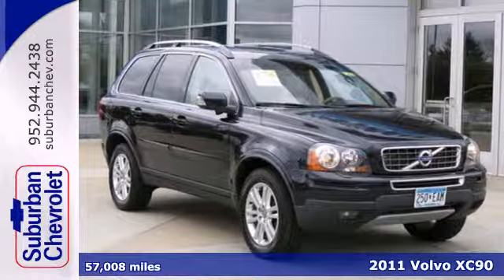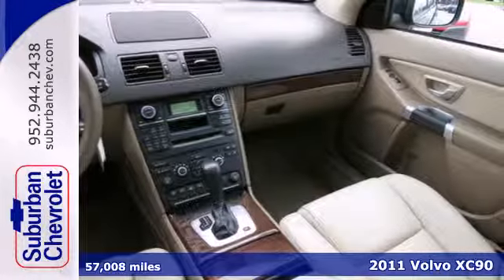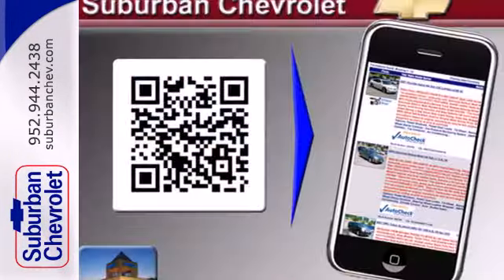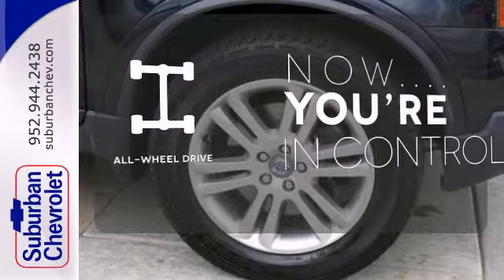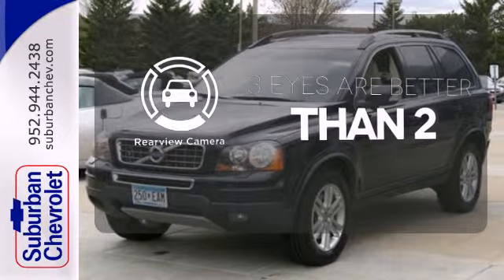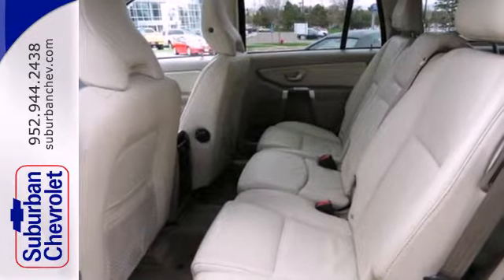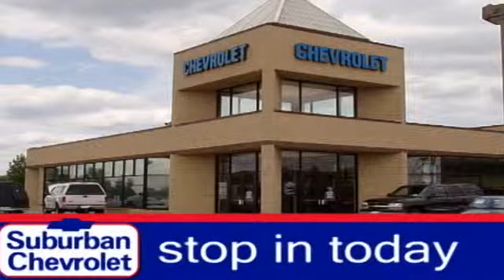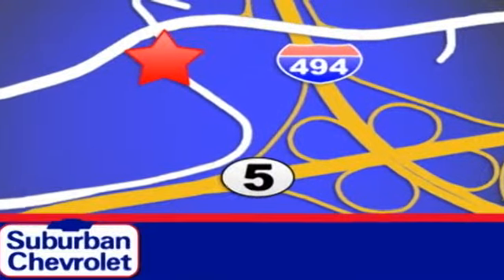2011 Volvo XC90 Minneapolis St Paul, MN #6155 - SOLD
Year: 2011
Make: Volvo
Model: XC90
Trim: AWD 4dr I6
Engine: 3.2 L I6 Cyl.
Transmission: 6-Speed A/T
Color: Magic Blue Metallic
Interior: Soft Beige
Mileage: 57008
Stock #: 6155
Excellent Condition. I6 trim. Leather Seats, Sunroof, 3rd Row Seat, All Wheel Drive, Rear Air, Alloy Wheels, Overhead Airbag, CarAndDriver.com explains Looks like a Volvo, those great Volvo seats., Non-Smoker vehicle. CLICK NOW! KEY FEATURES INCLUDE: Leather Seats, Third Row Seat, Sunroof, All Wheel Drive, Rear Air. MP3 Player, Keyless Entry, Child Safety Locks, Steering Wheel Controls, Rollover Protection System. I6 with Magic Blue Metallic exterior and Off-Black interior features a Straight 6 Cylinder Engine with 235 HP at 6200 RPM*. Non-Smoker vehicle. EXPERTS RAVE: Looks like a Volvo, those great Volvo seats. -CarAndDriver.com. Approx. Original Base Sticker Price: $38, 400*. AutoCheck One Owner MORE ABOUT US: A dealer for the people Pricing analysis performed on 5/9/2014. Horsepower calculations based on trim engine configuration. Please confirm the accuracy of the included equipment by calling us prior to purchase.

Address:
12475 Plaza Drive